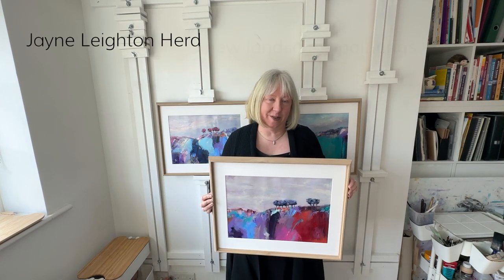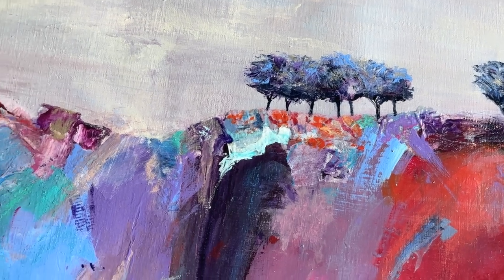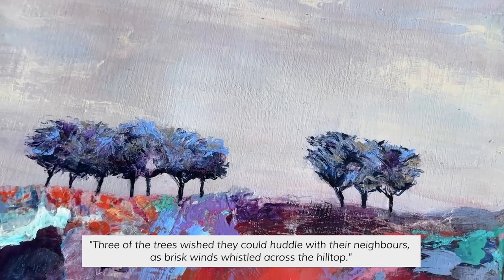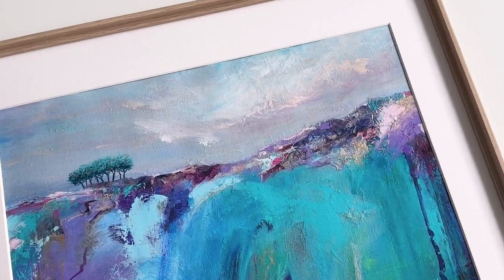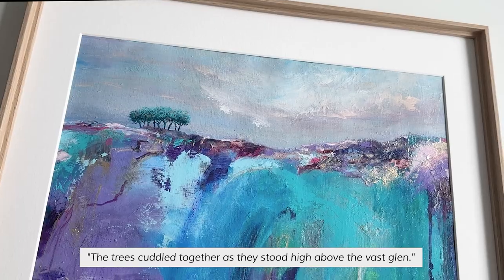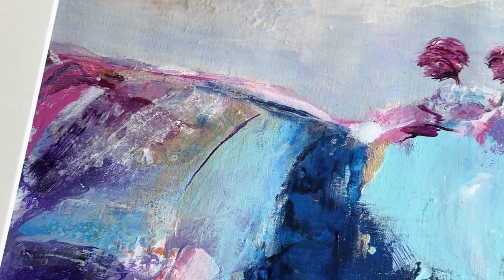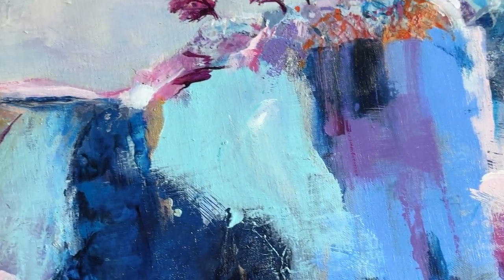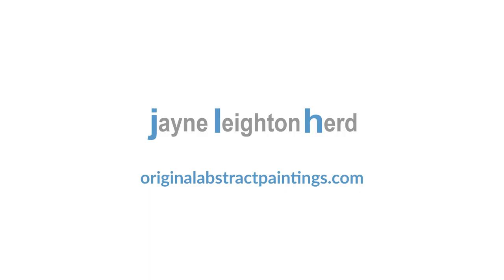Stories behind 3 original landscape treescape paintings by Jayne Leighton Herd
An insight into the stories behind some of my treescape paintings. Why I painted them.

If you hang one of my paintings on your wall, I want it to make you smile when you pass by. I want it to be a window to a landscape that makes you happy and takes you somewhere else, even if just for a moment.